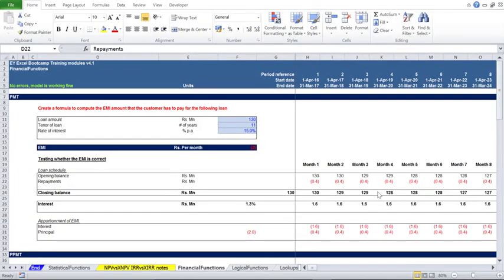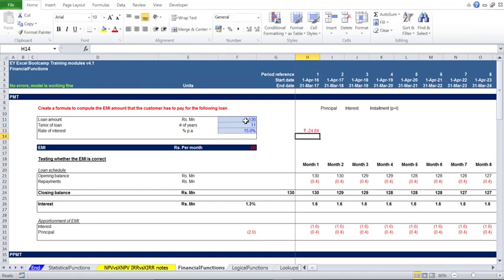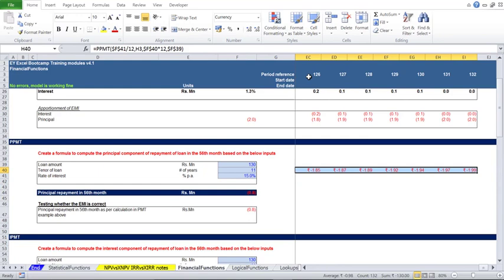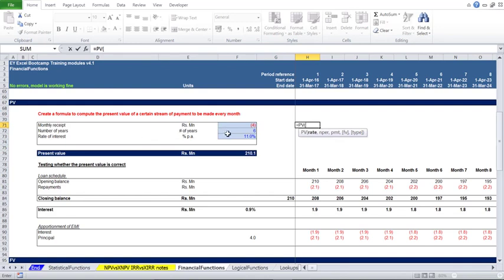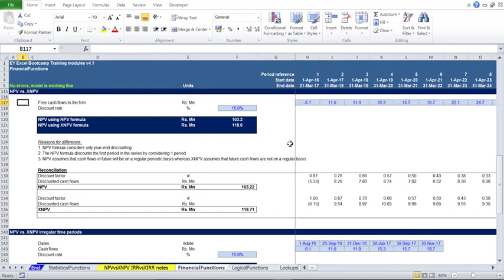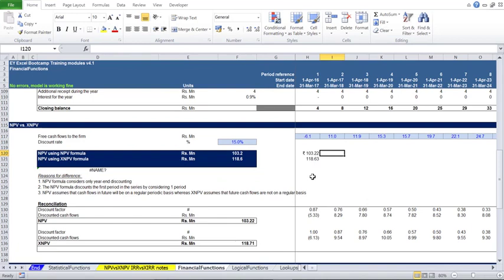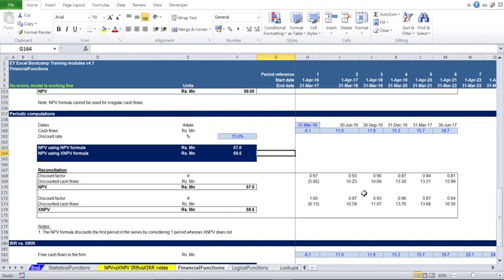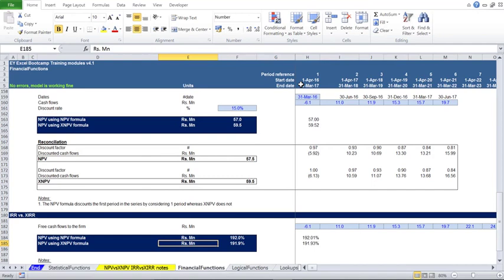8 Excel Functions P5 38